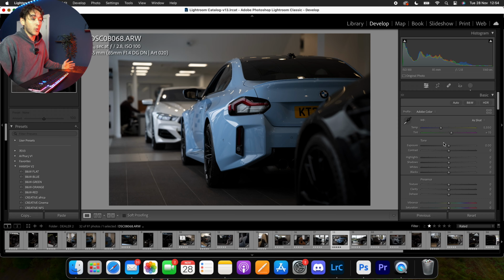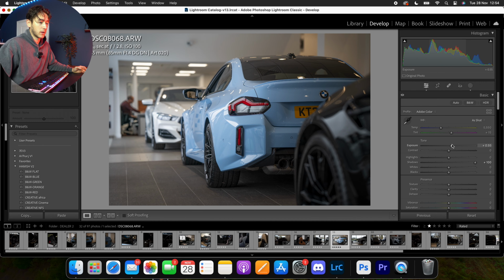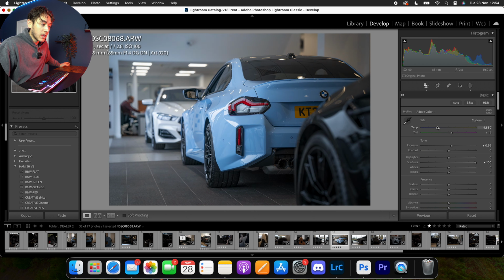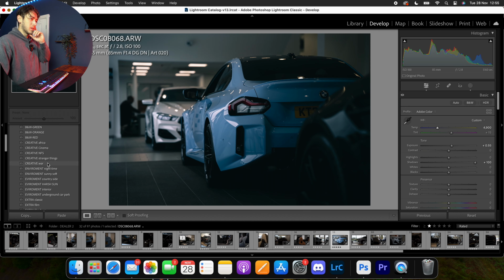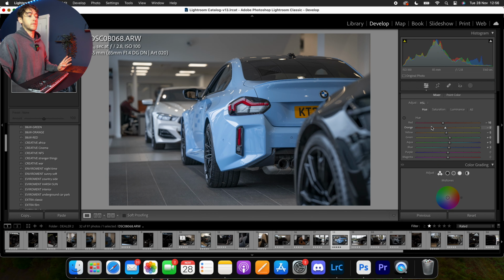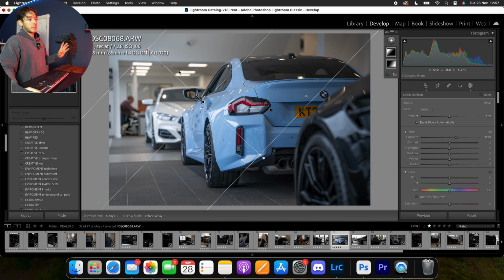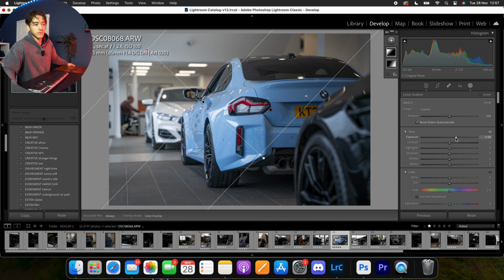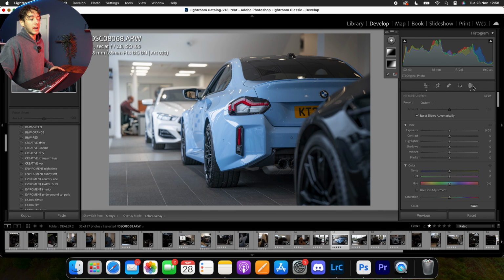Quick And Easy Way To Get Clean Corporate Edits (Adobe Lightroom)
Join the hamish_ross's server Discord Server!

Also all the GEAR I use in linked below enjoy

My wide lens

A cheap shotgun mic

My wireless mic

The best all rounder lens I suggest

The best beginner camera

Extra Gear

My camera cage

My SD cards

My SSD

Lace hard drive

Seagate hard drive

Accessories

My gorilla pod

My Sony headphones

Head mount

My camera car mount

Phone chest mount